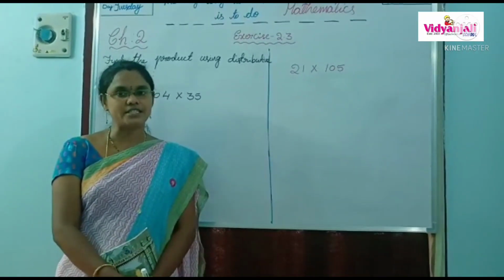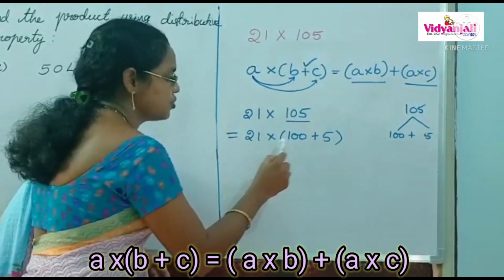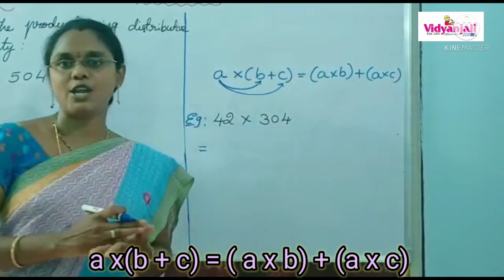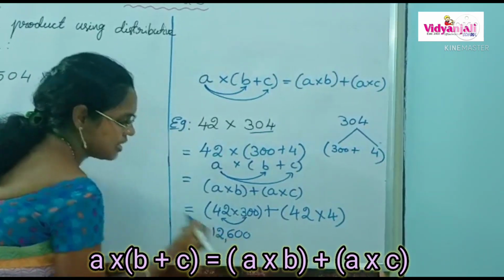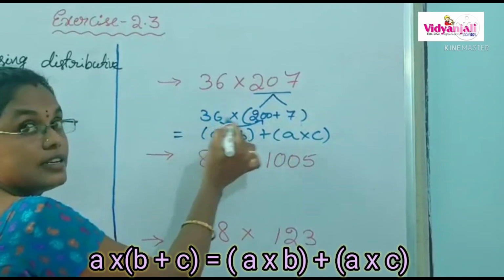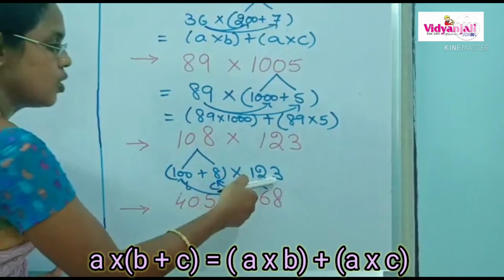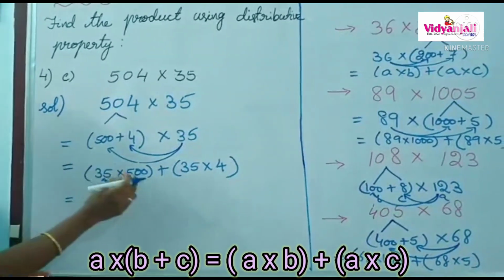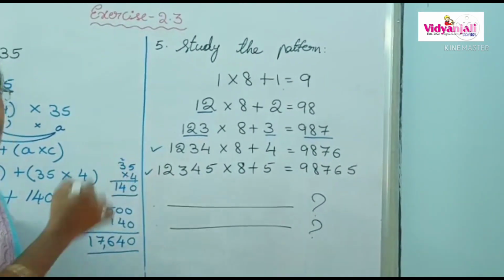Ncert, Grade - 6, Chapter 2, Exercise 2.3 Part 3 (08-06-2021)